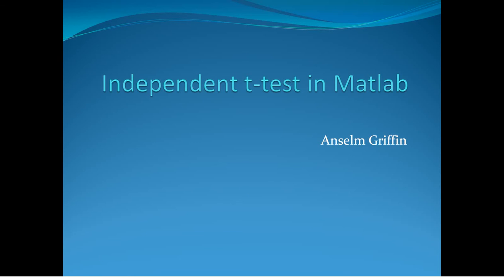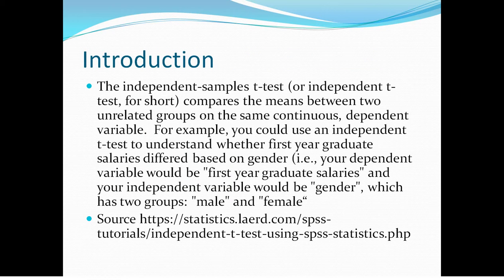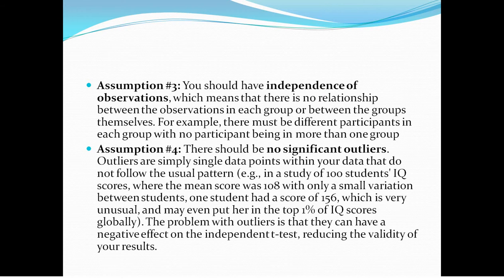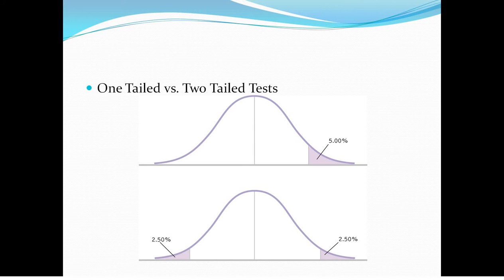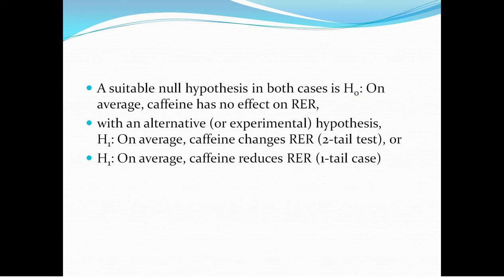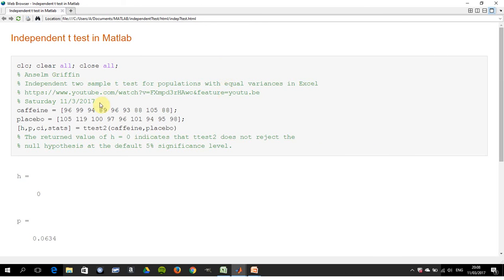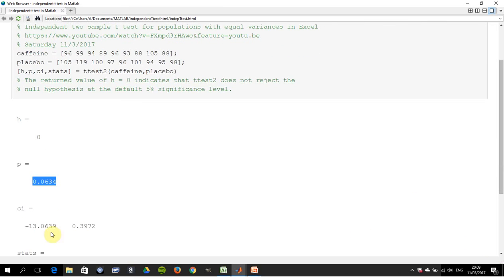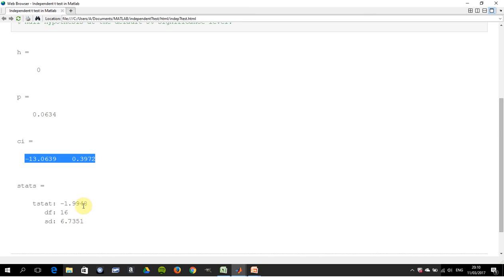Independent two sample t test for populations with equal variances in Matlab (Student t)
A lesson on how to perform an independent sample t-test using Matlab. This tutorial show how to implement an independent sample t test.